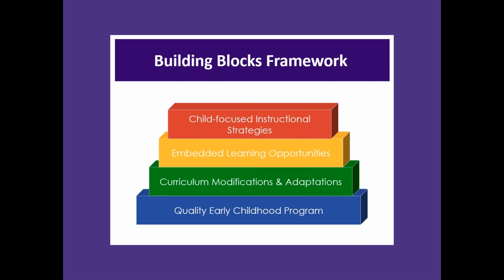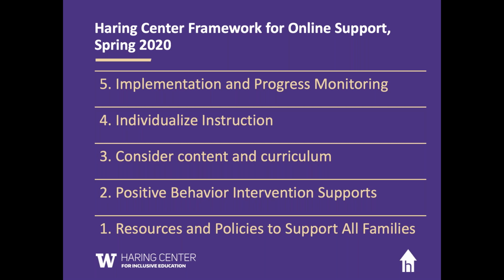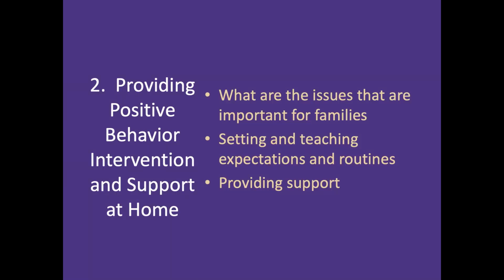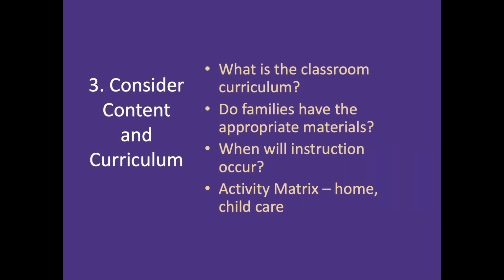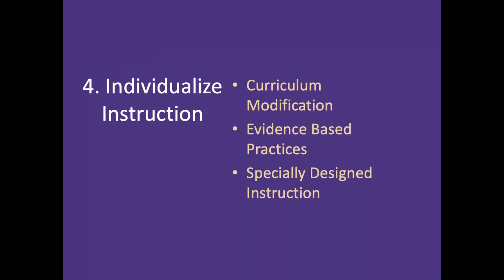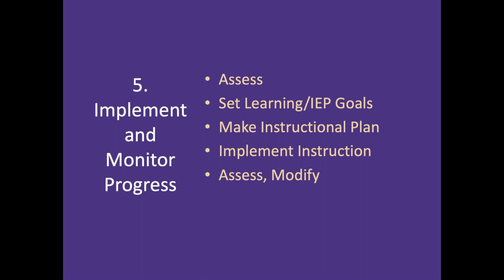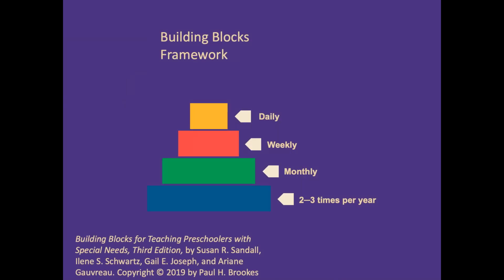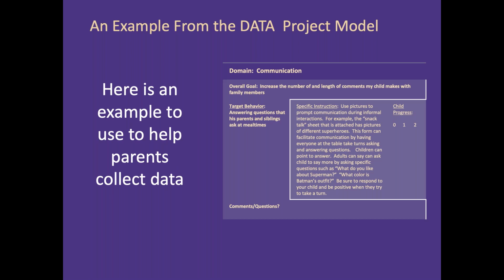Enhancing Remote Instruction with the Building Blocks Framework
A popular tiered model of instructional support, the Building Blocks framework is widely used to facilitate effective inclusion in early learning settings. But it can also be used to guide decisions about instructional targets and strategies for remote learning and family support—and this presentation will show you how. Led by Ilene Schwartz, Ph.D., coauthor of Building Blocks for Teaching Preschoolers with Special Needs, Third Edition, this coffee chat will outline practical ways to use the framework in support of inclusive early childhood instruction during school shutdowns.